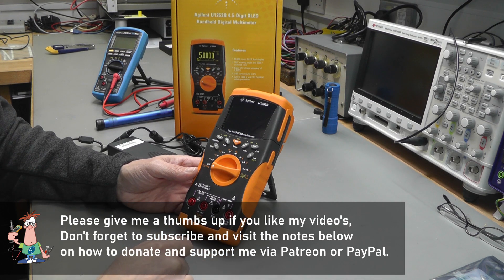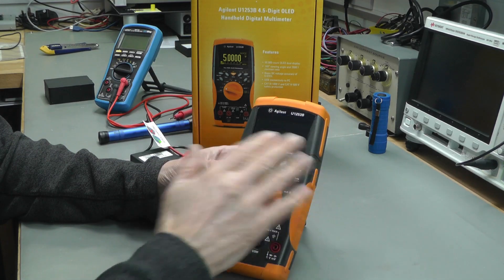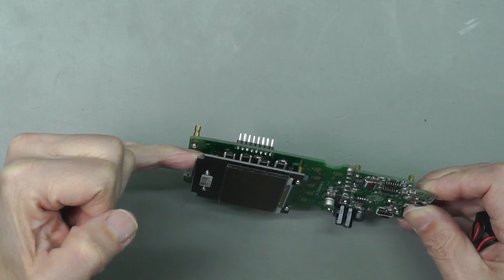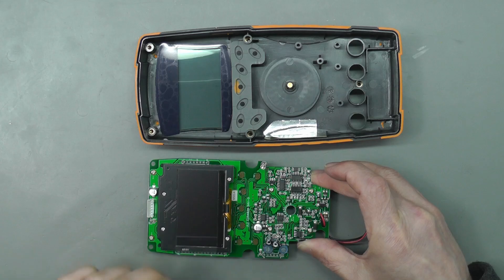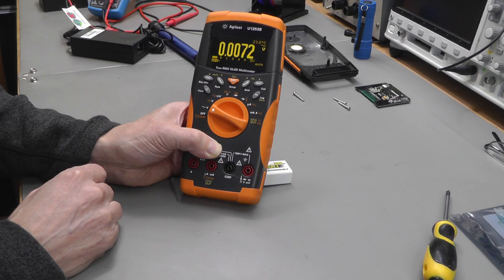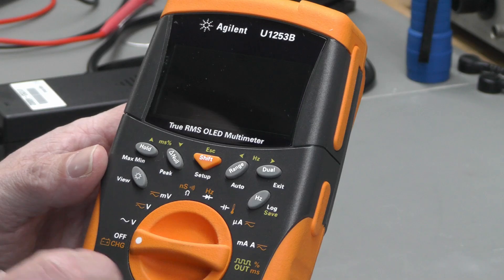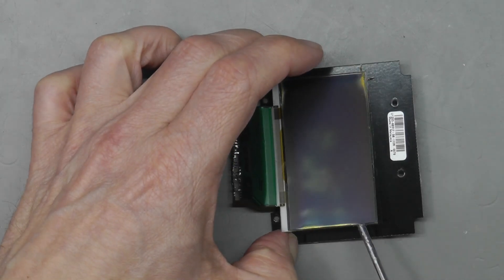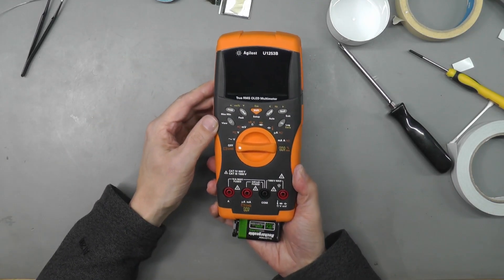No.105 - Agilent 1253B Multimeter Repair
This 1253B suffers from a dead display, a common fault of these OLED. Let's fix it.